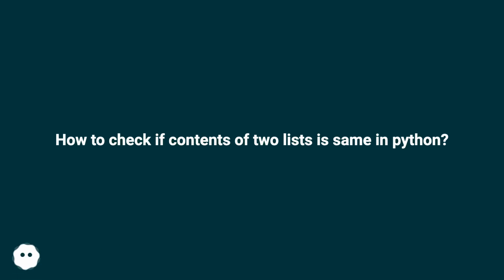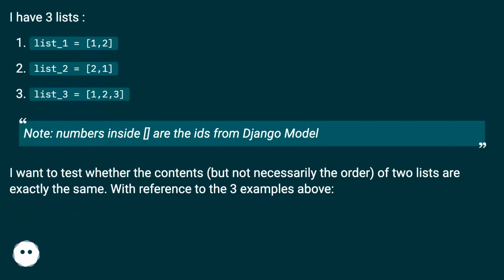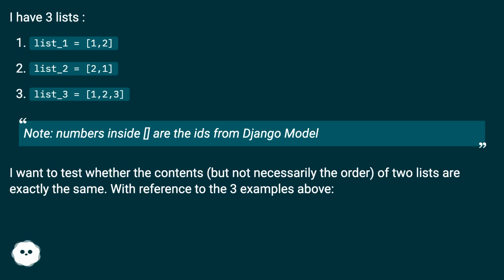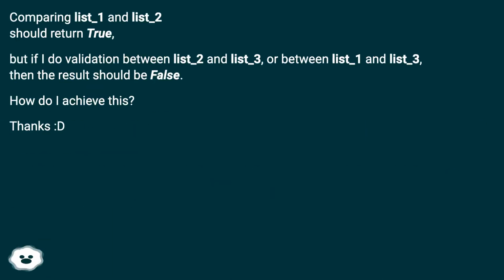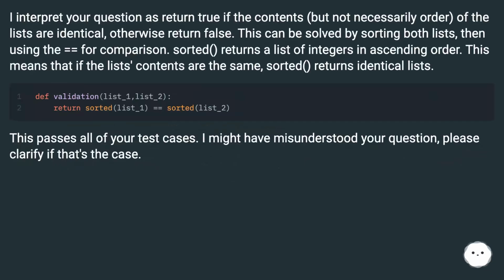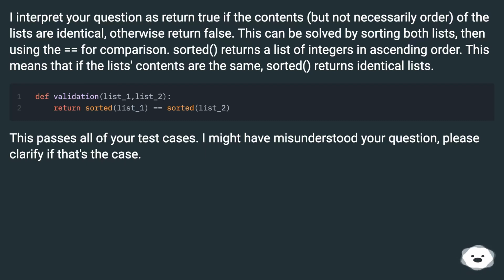How to check if contents of two lists is same in python?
Chapters
00:00 How To Check If Contents Of Two Lists Is Same In Python?
00:48 Accepted Answer Score 4
01:22 Thank you